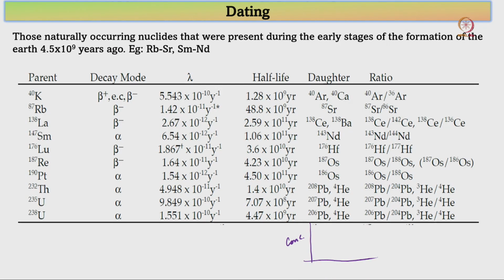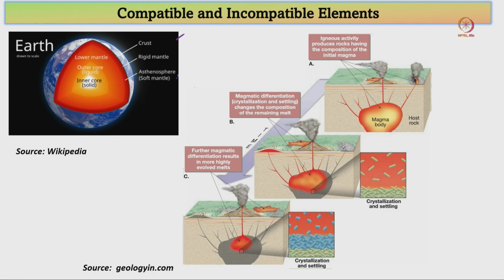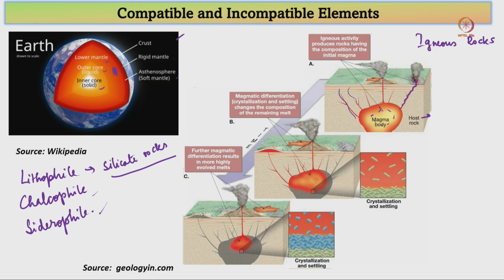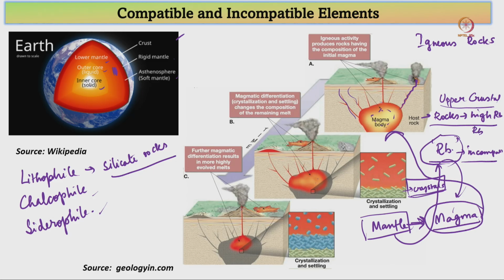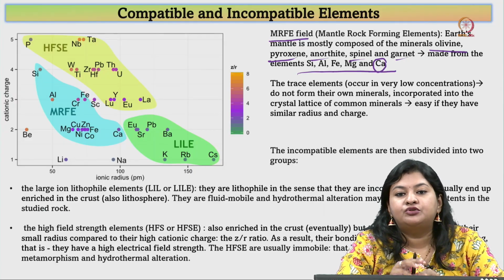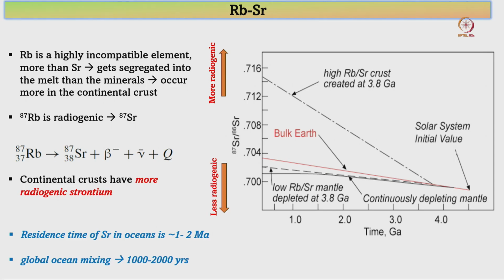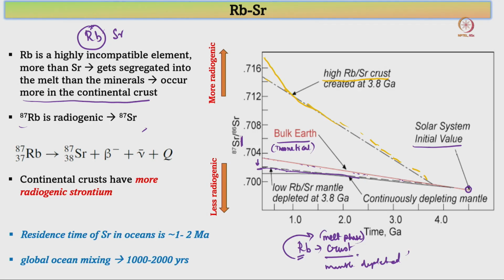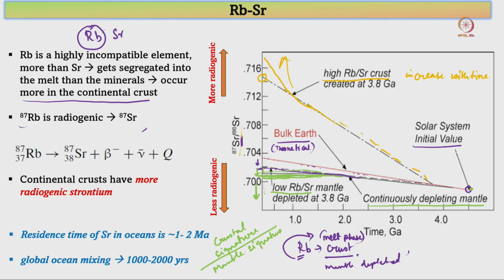Lec 33 Radioactive Isotopes - II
Radioactive Decay, Radioactive Isotope Geochemistry, Stable Isotope Geochemistry, Dating, Rb-Sr Isotope System